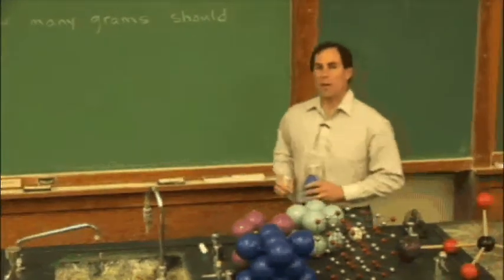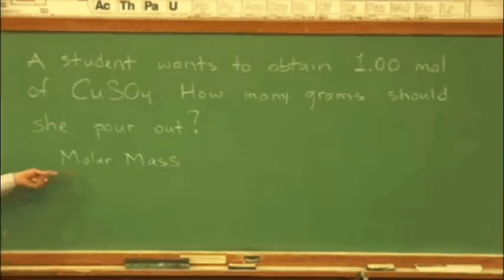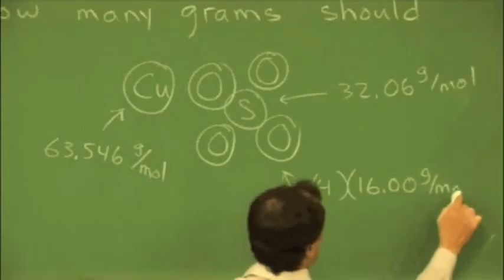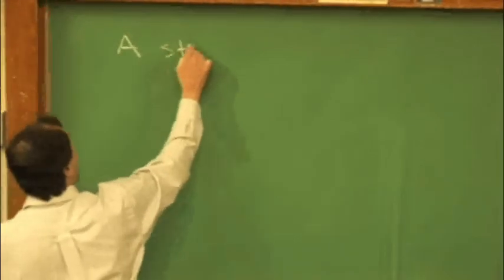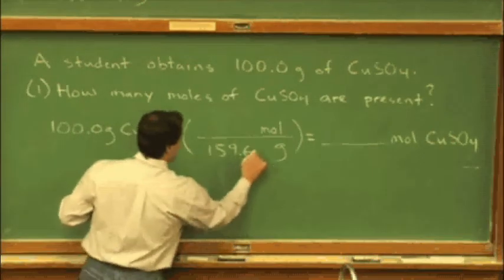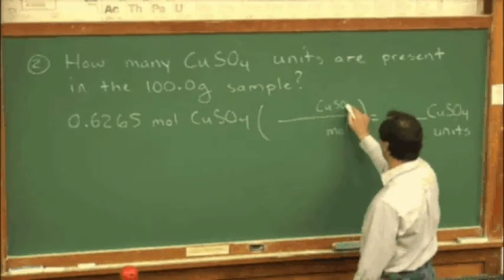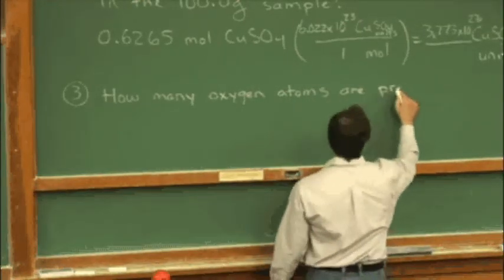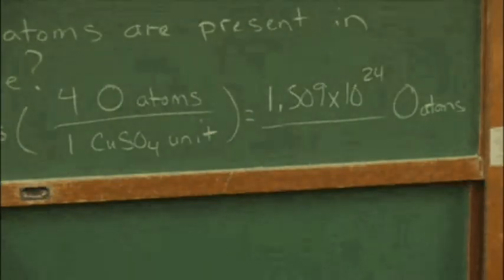More Chemical Moles